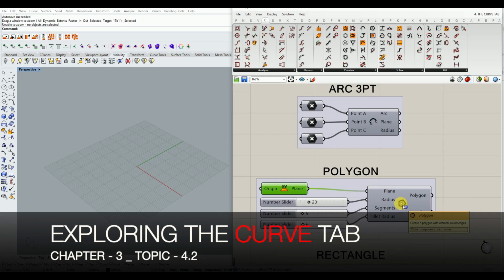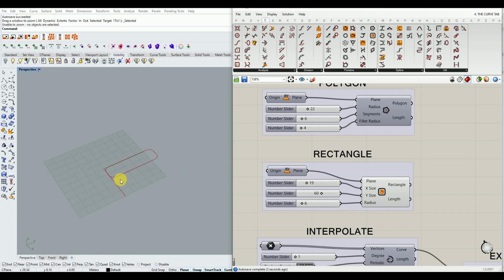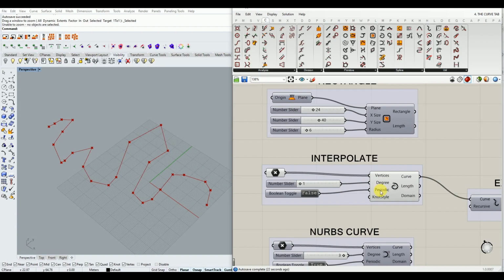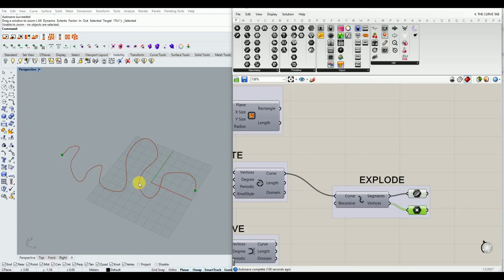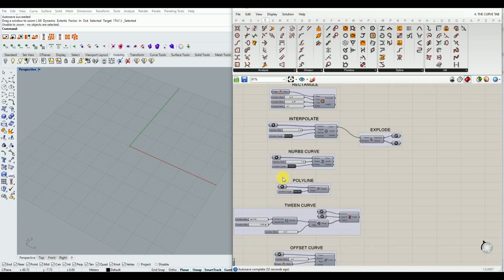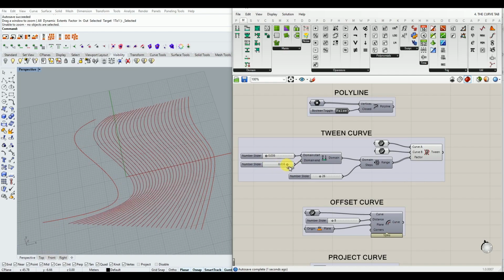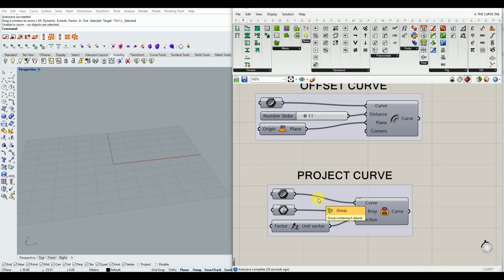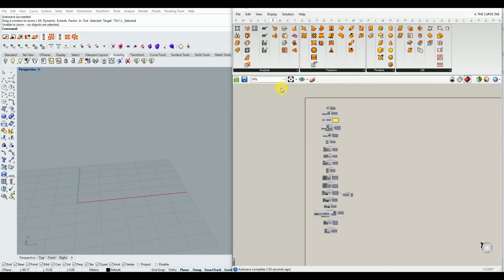EXPLORING THE CURVE TAB - PART 2 IN GRASSHOPPER 3D FOR ARCHITECTURE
Delve deeper into the art of parametric design in architecture with our latest tutorial: "Exploring the Curve Tab - Part 2 in Grasshopper 3D." Join us for an extended journey through the intricacies of Grasshopper's Curve Tab, unlocking advanced techniques for architects and designers.

From complex form manipulation to intricate detailing, this tutorial is your comprehensive guide to mastering the Curve Tab's transformative capabilities. Elevate your parametric design skills and continue to discover the art of creating captivating, organic structures.